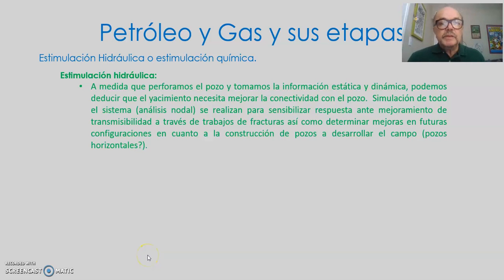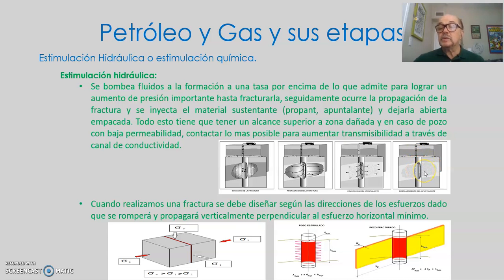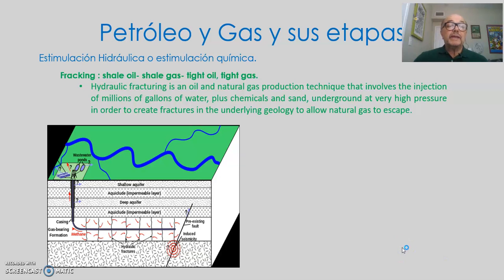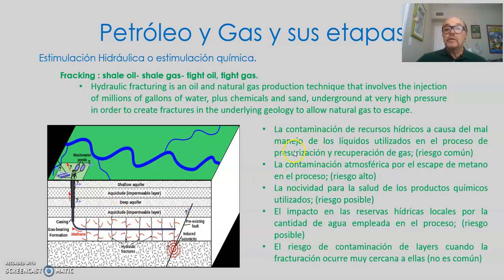C Optimizing the rate from the well 2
Third video B